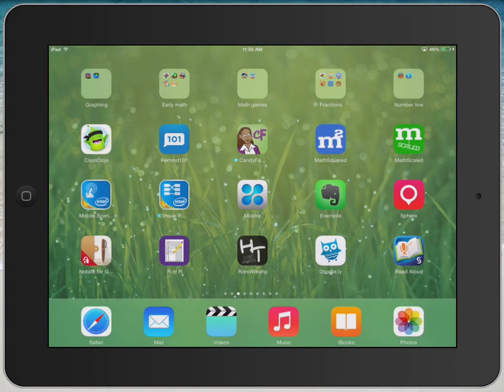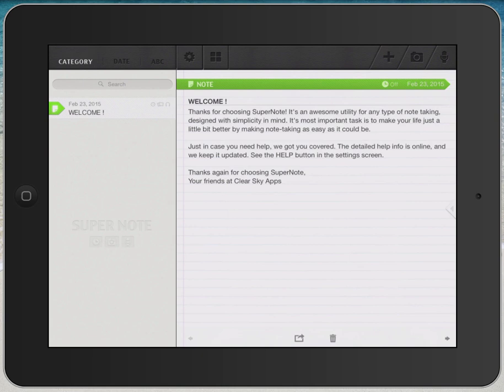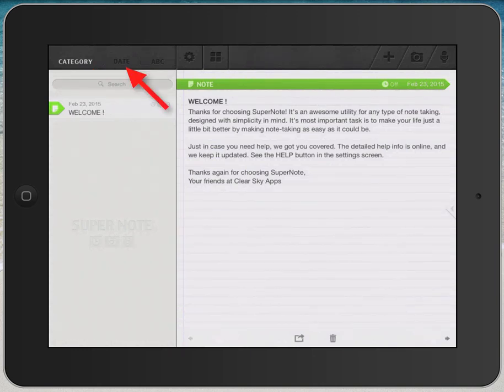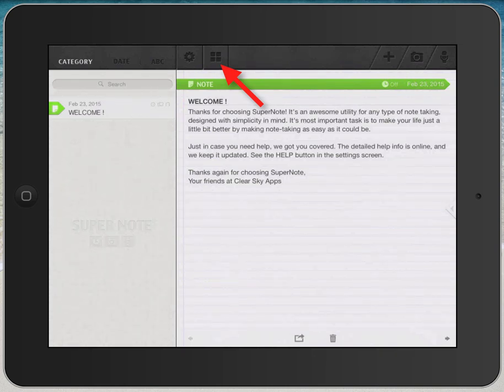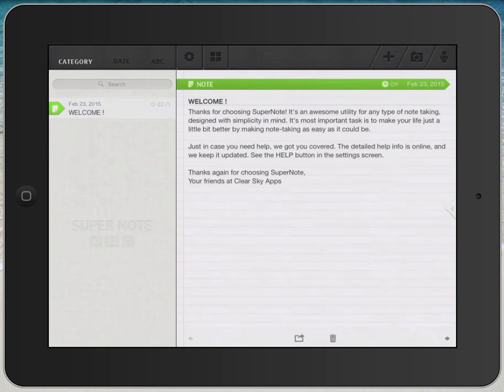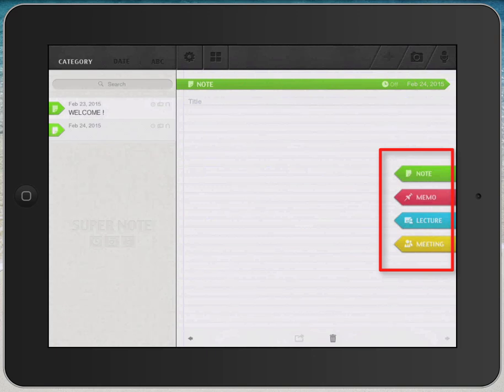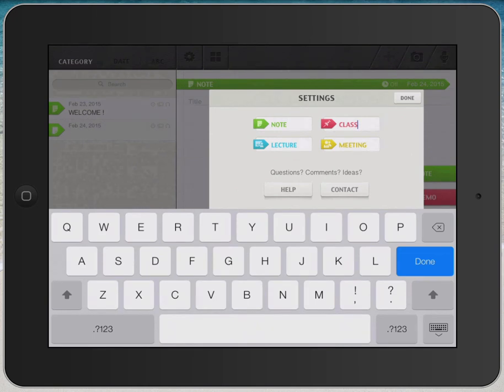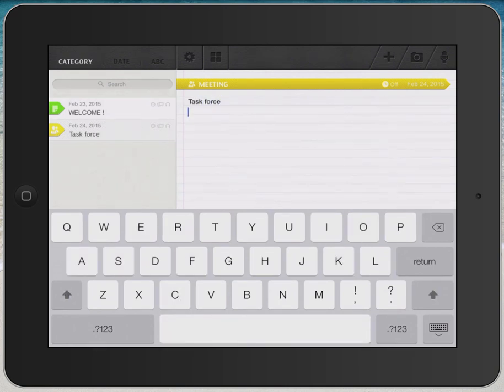SuperNote iPad app - functions and features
(free version 4.2)